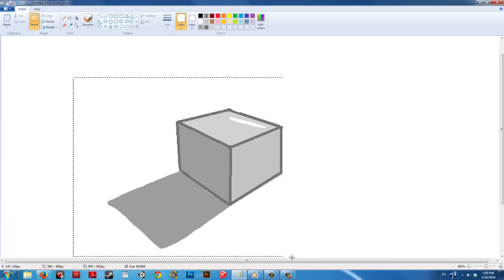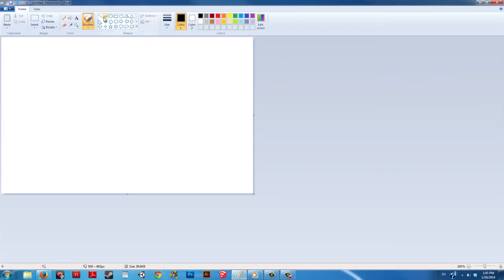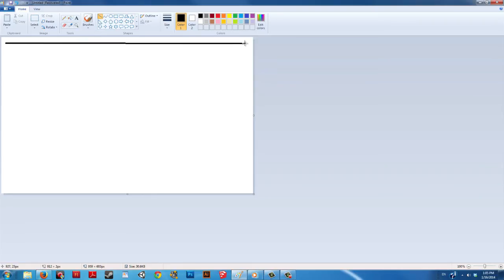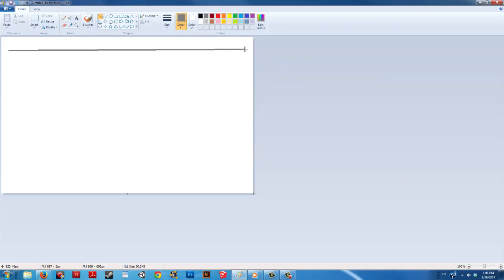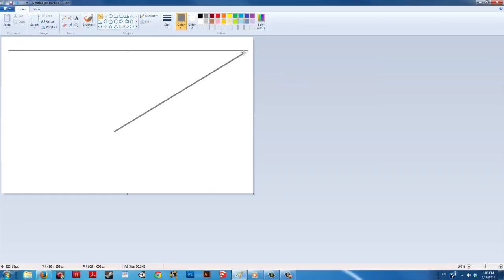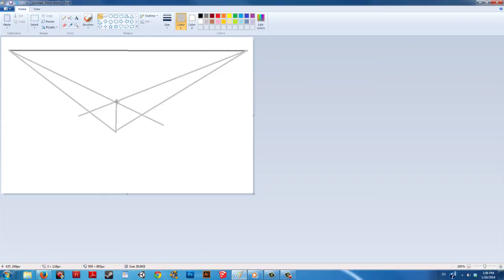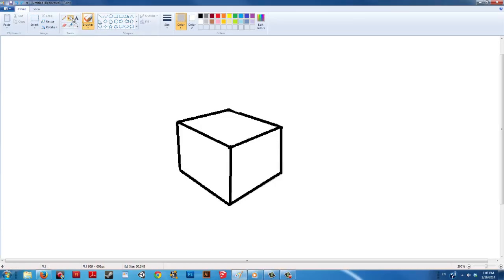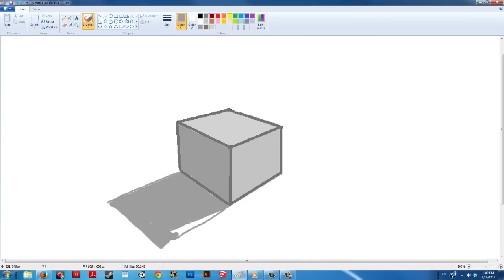How to Make 3-D Art With Paint : Digital Art & MS Paint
Making 3-D art with Paint uses tools that come free with every computer. Make 3-D art with Paint with help from a freelance production artist and graduate of DigiPen Institution of Technology in this free video clip.